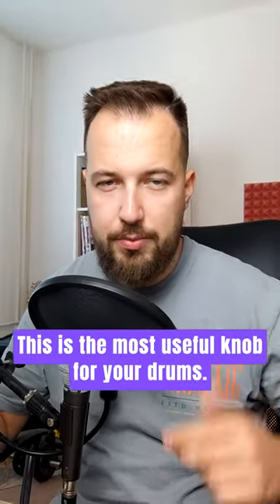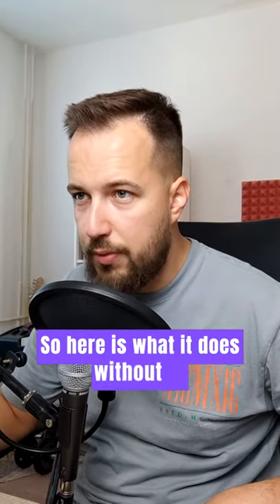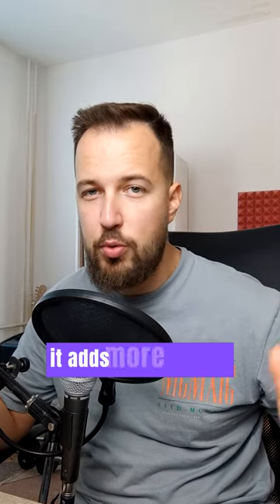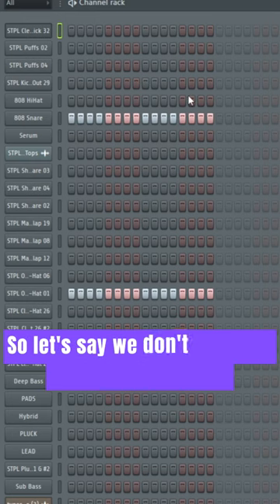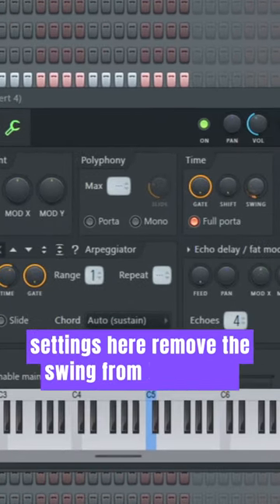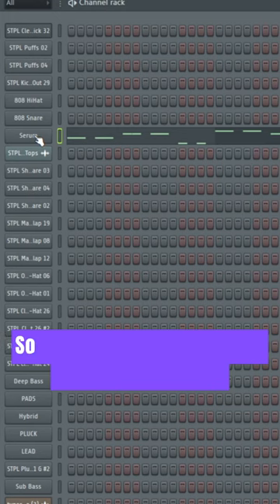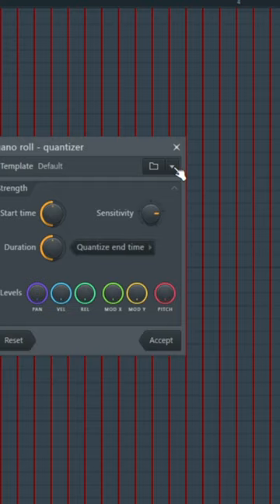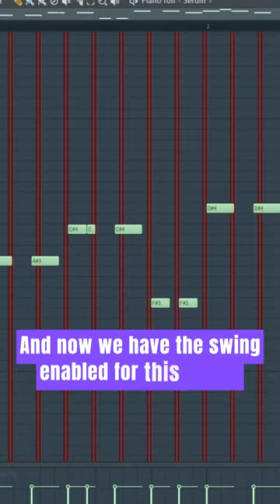The Most USEFUL Knob For Your Drums! 🔥